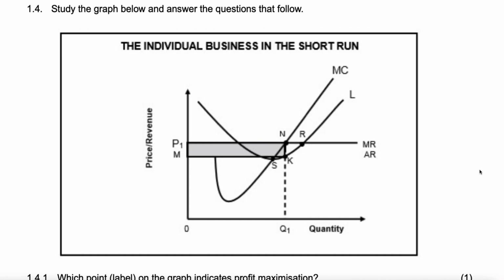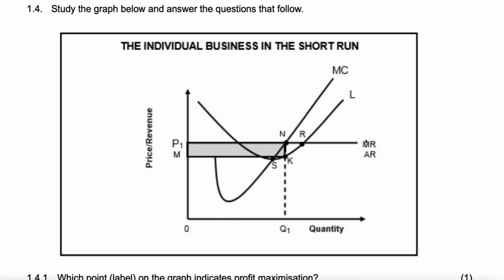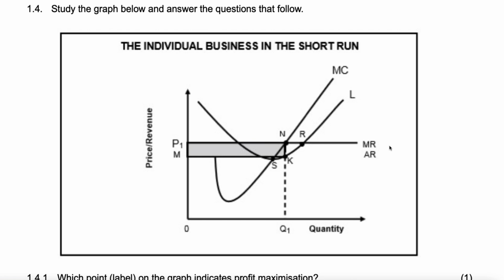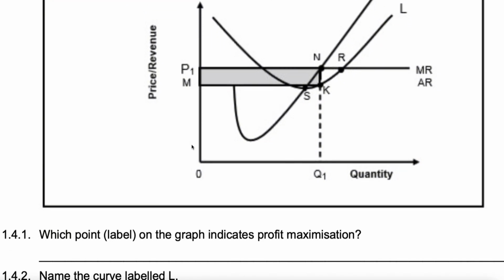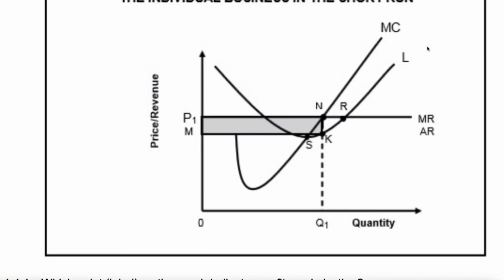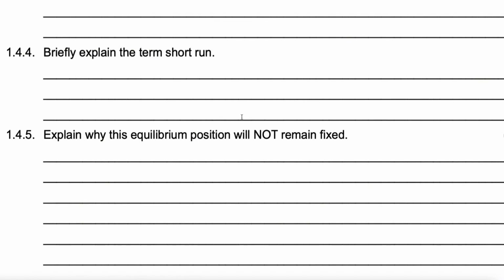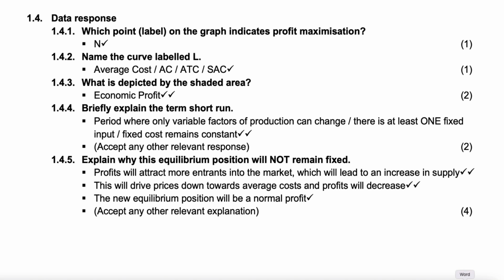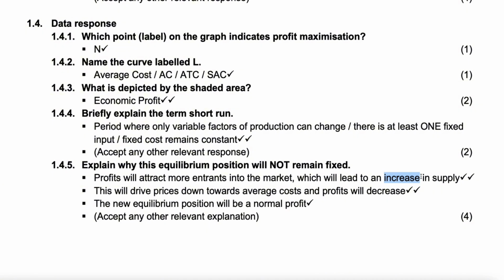Exam Prep | Perfect Competition 1.3 | Economics Grade 12 by Carden Madzokere | TDBS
Special thanks to Rearabetswe Makgae and Nompumelelo